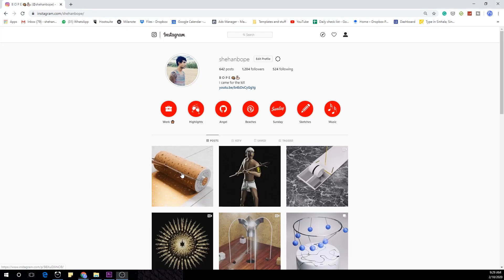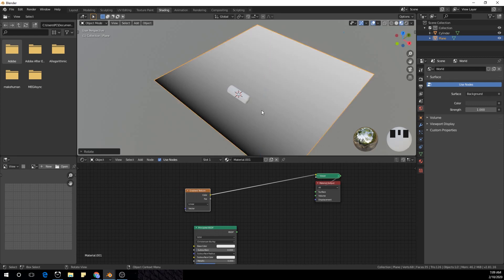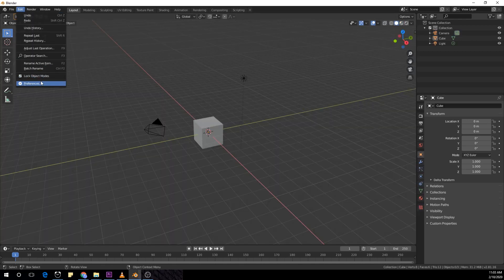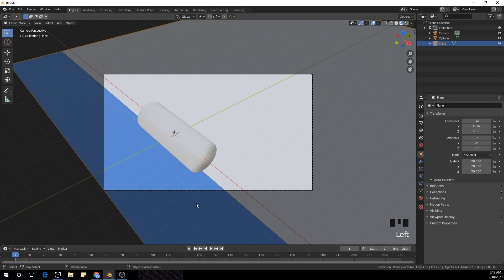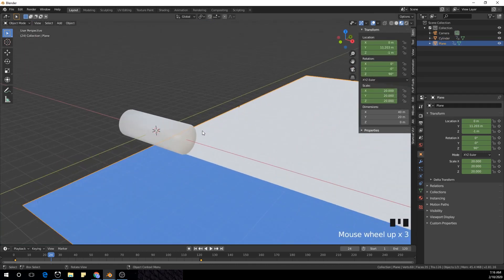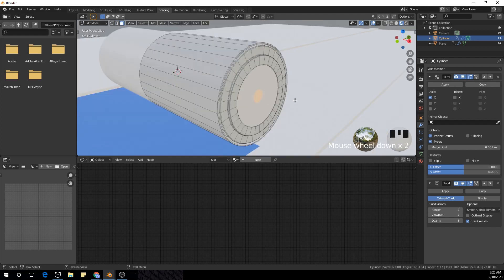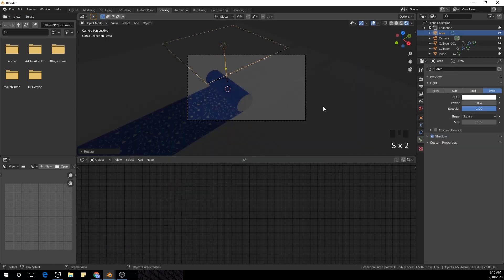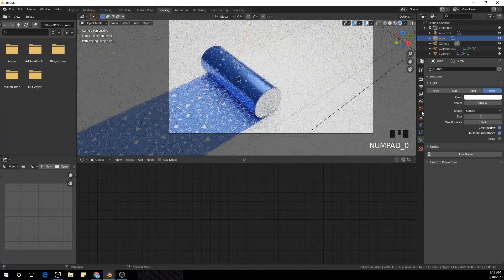Blender- Easy Satisfying Animations in Eevee (blender 2.81)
Blender- Easy Satisfying Animations in Eevee (blender 2.81). With all procedural materials. If you like this video please leave like and subscribe to this channel leave a comment and let me know if there's anything thanks for watching this video see you in the next one :